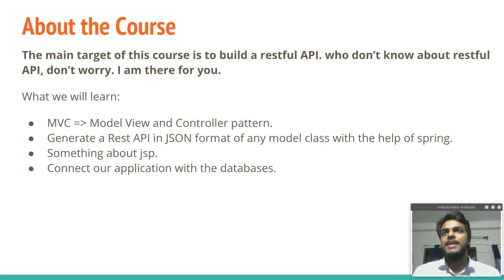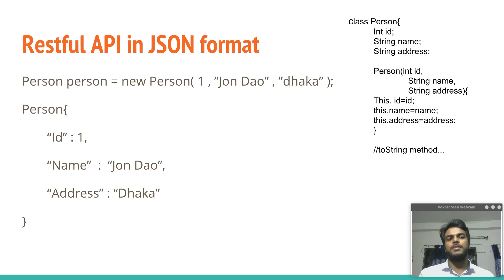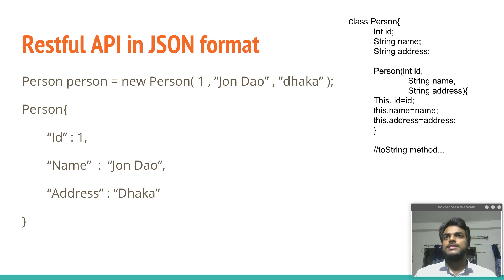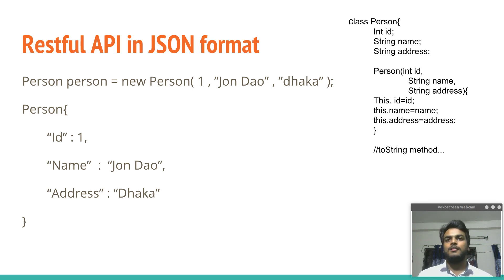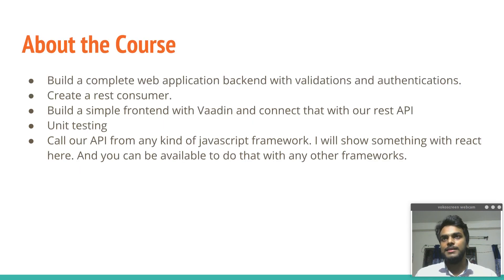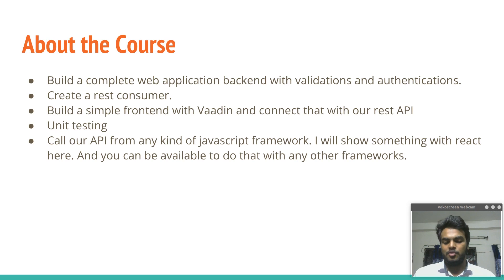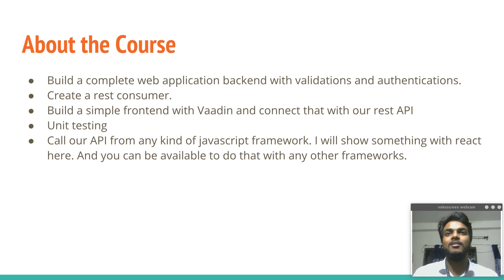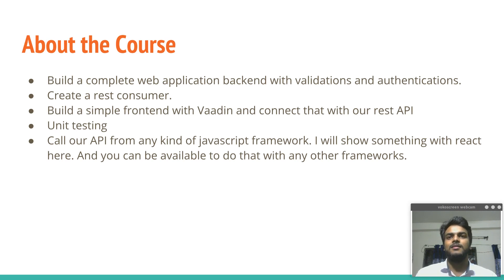1. Spring-boot (about the course)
This course is about spring boot, we will build a web application in this course.
pre-requisite of this course is java.